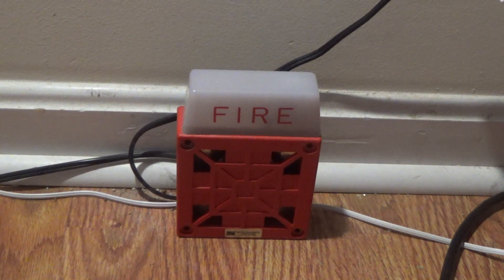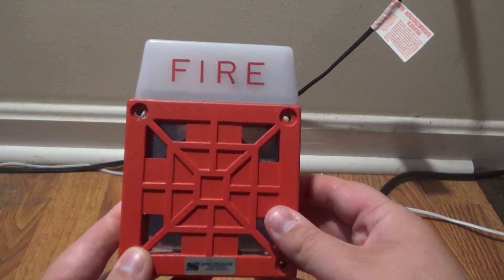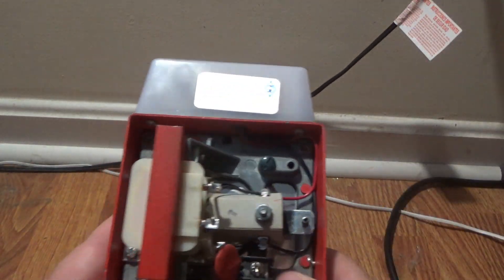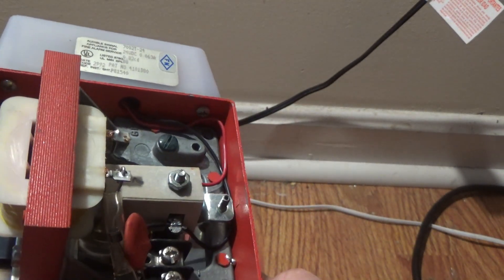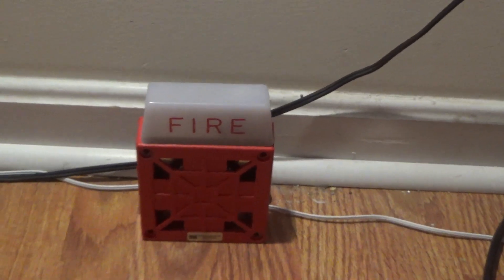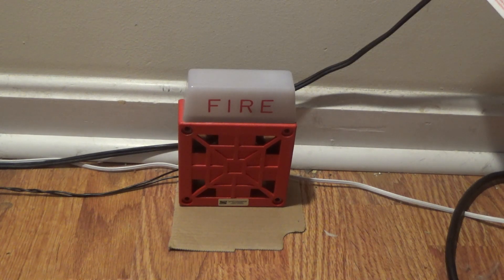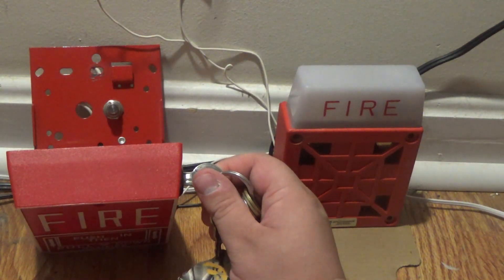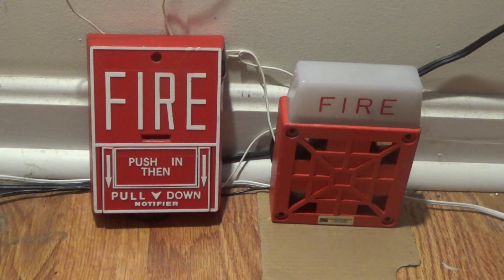Fire Alarm Test 56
this is a Happy 4th of July test enjoy